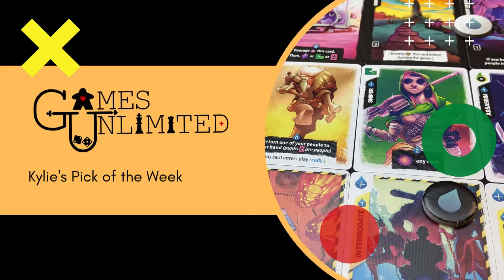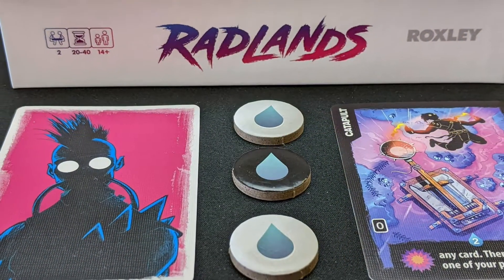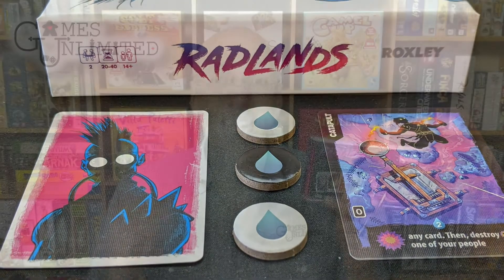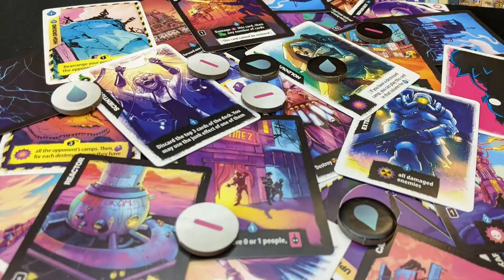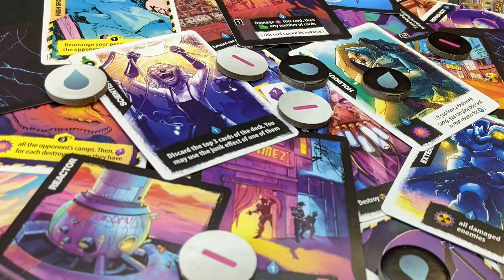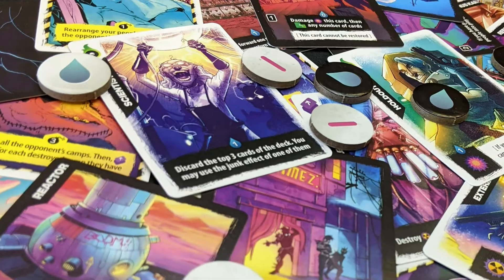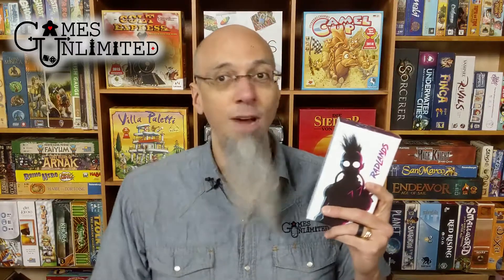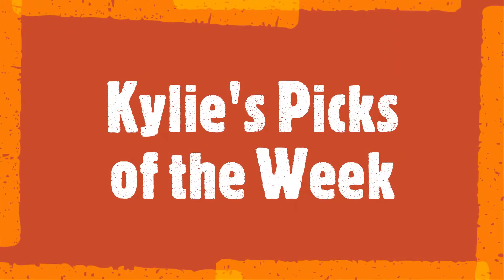Radlands - Kylie's Pick of the Week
A blazing fast 2-player game that hits all the right notes.